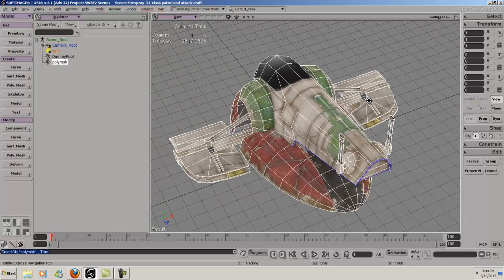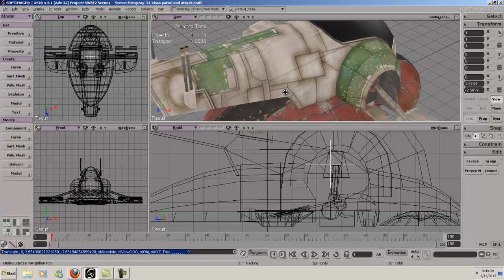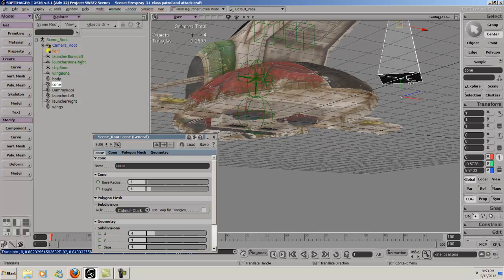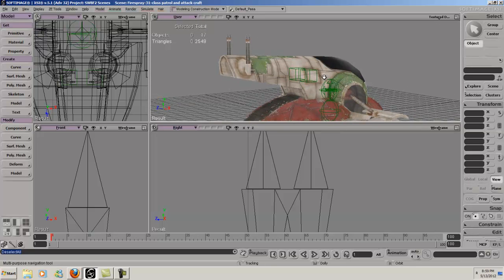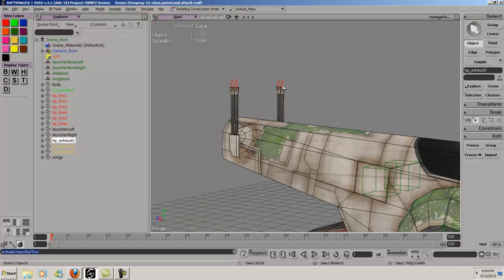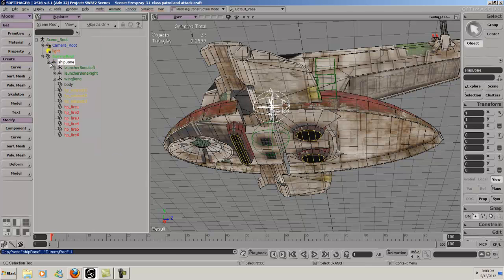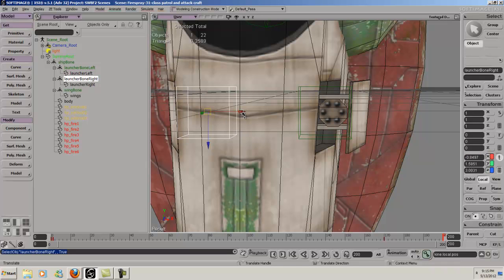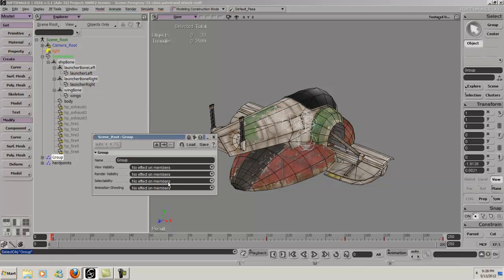SWBF2 Animated Flyer Tutorial Part 1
The first in a series of video tutorials covering everything required to have a working flyer class model in Star Wars: Battlefront 2 using Softimage|XSI 5.x

This will go over basic setup and simple animation.